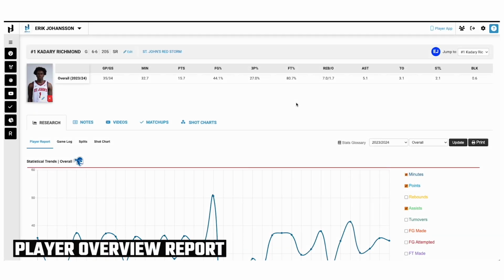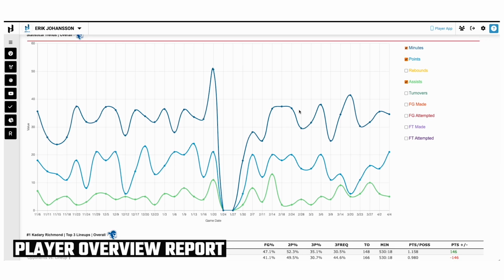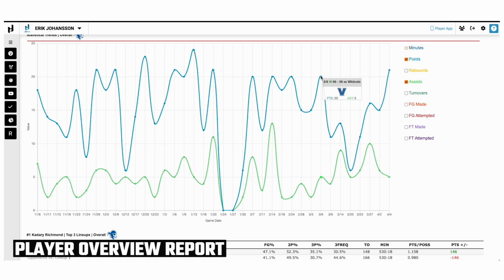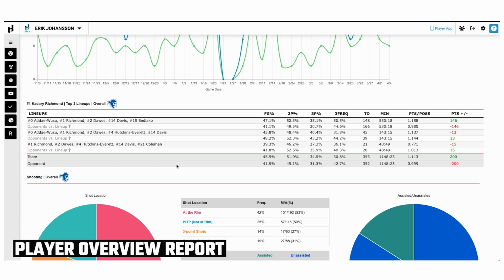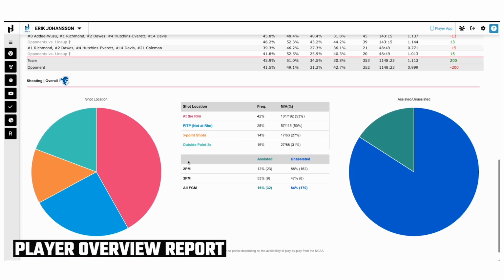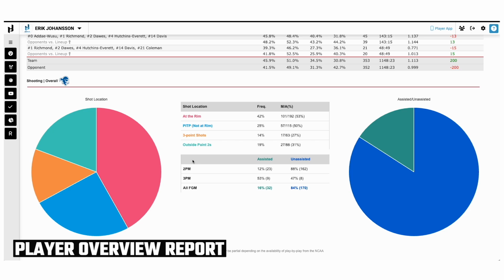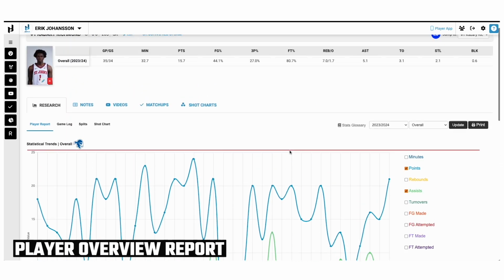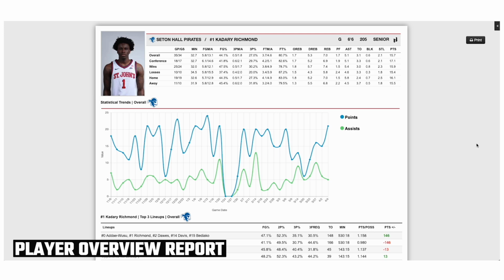Player Overview Report - Just Play Basketball